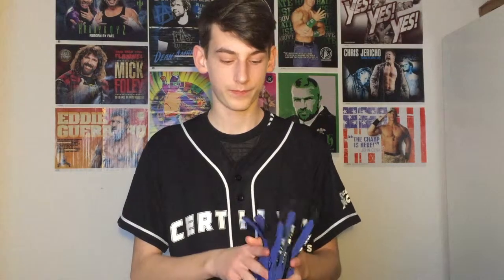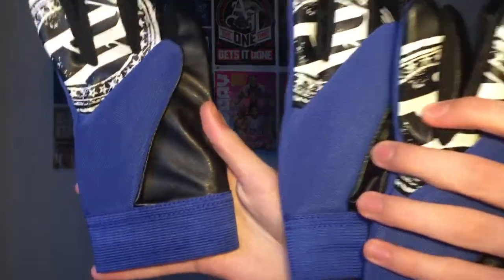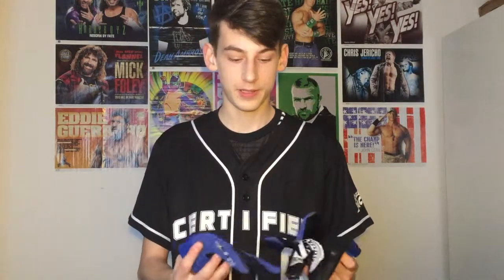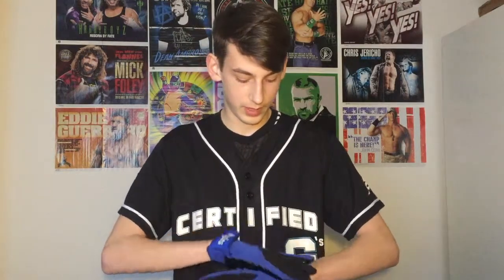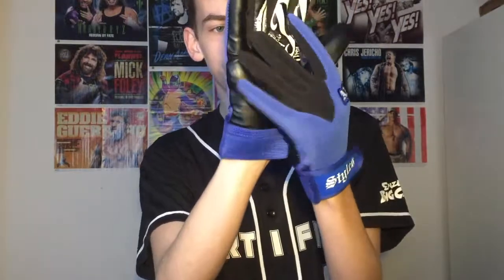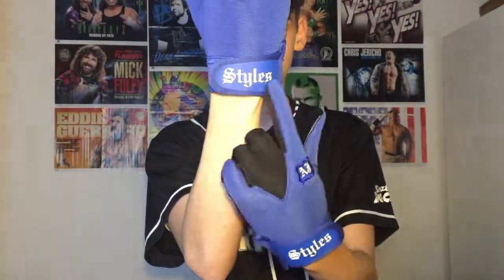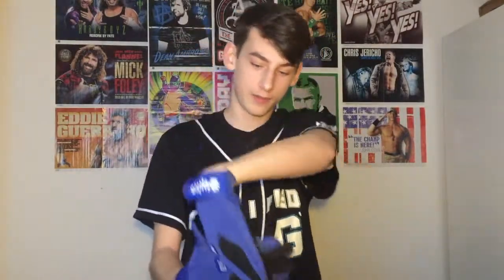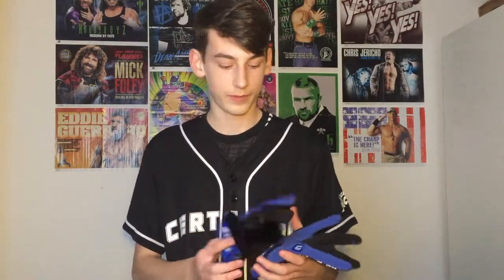WWE AJ Styles Replica Gloves Review (2017)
Internet Champion 🤟